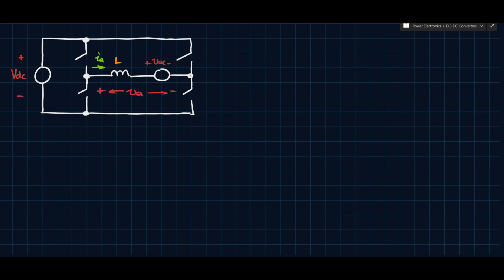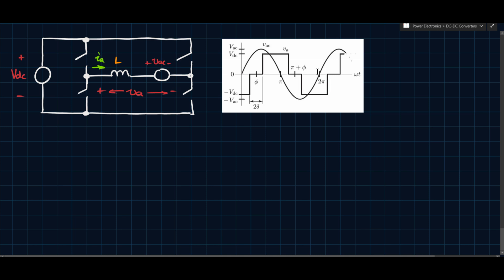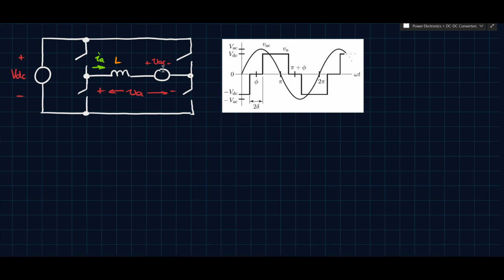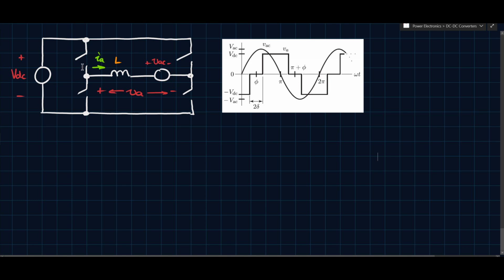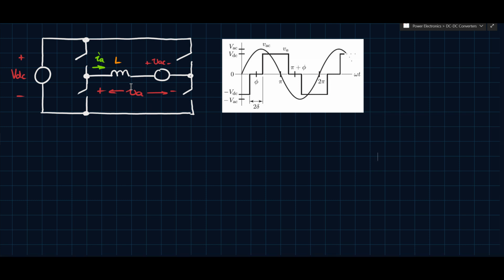DC-AC Converters: The Full-Bridge Converter w/ Active Load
In this video, we take the full-bridge converter one step further with a numerical example and analyze the converter's operation in the presence of an active load.

If you haven't already, check out the video where we looked at the full-bridge converter driving a non-unity power factor load

Outline:
0:00 - Principles of Operation and Waveforms
4:00 - Numerical Example
6:20 - Harmonic Model